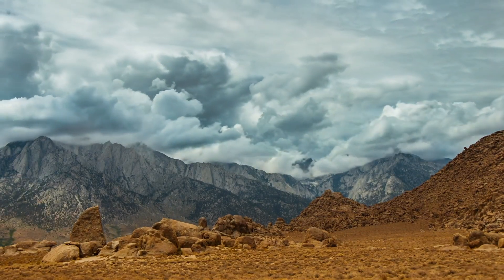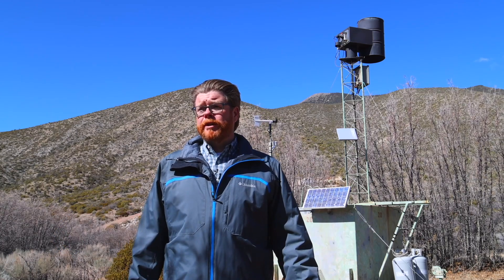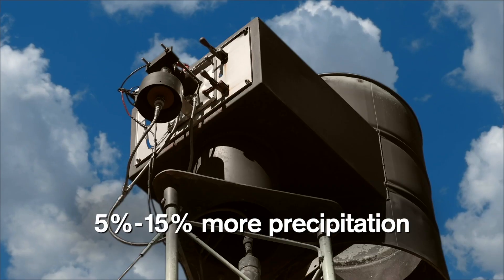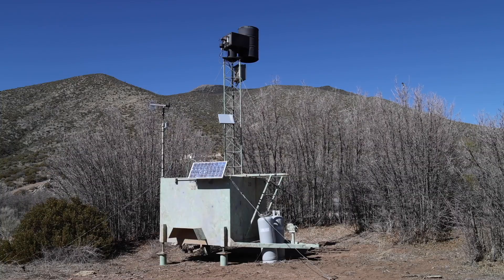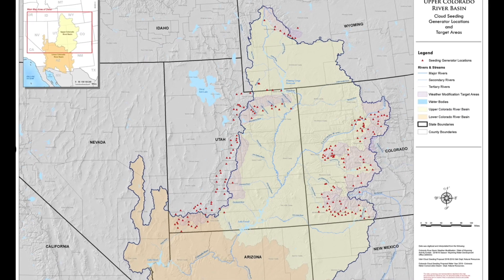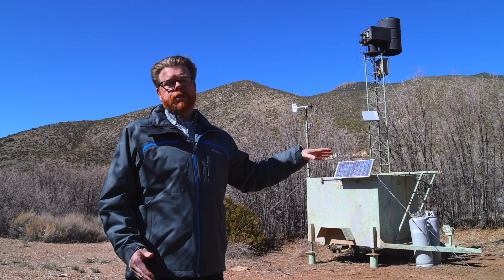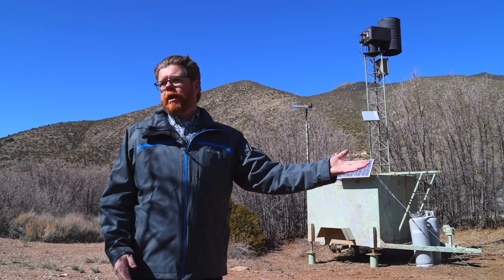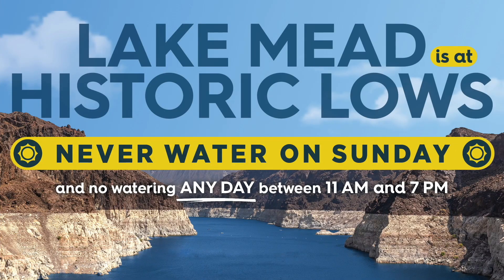Making it rain with cloud seeding in Southern Nevada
Cloud seeding is a decades-old technology which has shown to create more precipitation in a seeded area. Learn more about cloud seeding and how the Southern Nevada Water Authority sponsors this technology to assist water supplies for our community.